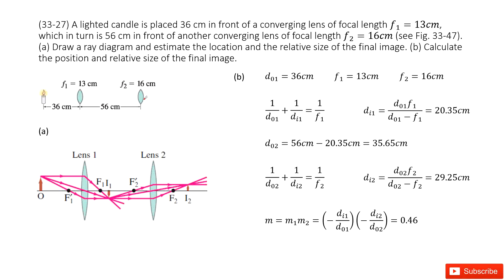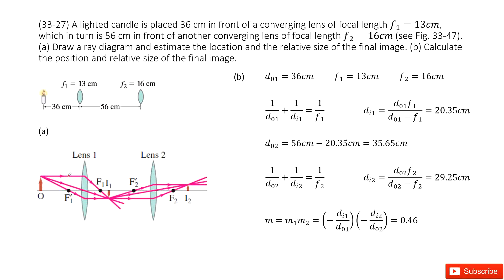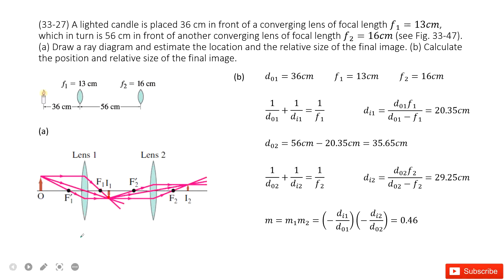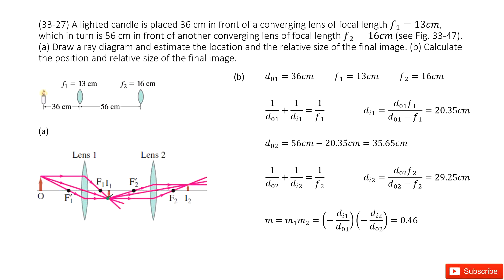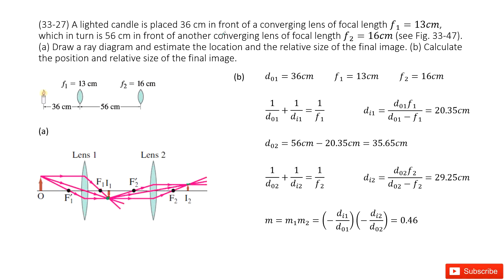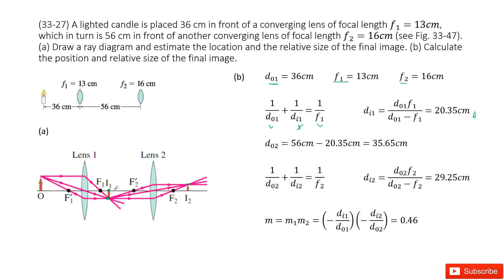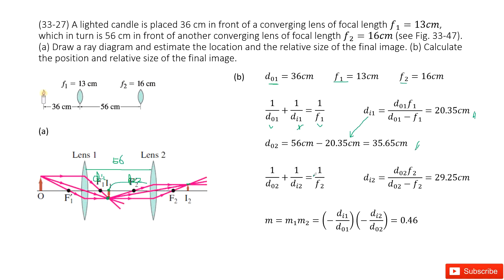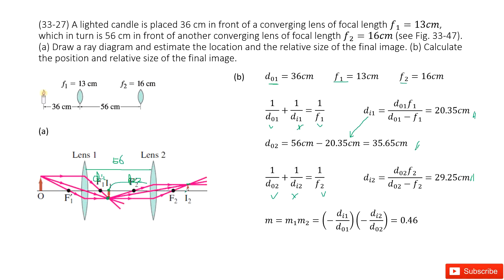(33-27) A lighted candle is placed 36 cm in front of a converging lens of focal length f_1=13cm, wh.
(33-27) A lighted candle is placed 36 cm in front of a converging lens of focal length f_1=13cm, which in turn is 56 cm in front of another converging lens of focal length f_2=16cm (see Fig. 33-47). (a) Draw a ray diagram and estimate the location and the relative size of the final image. (b) Calculatethe position and relative size of the final image.